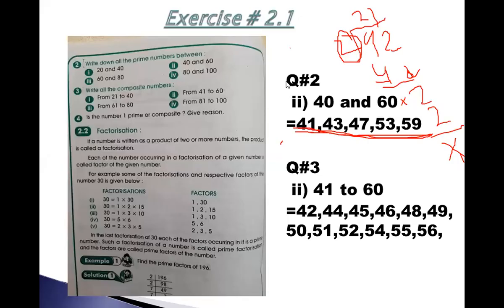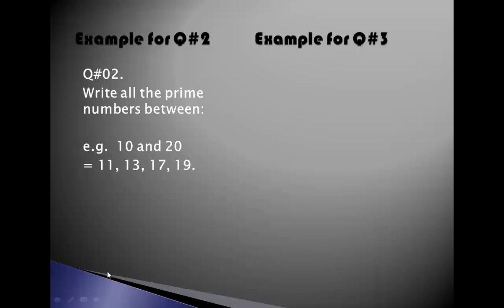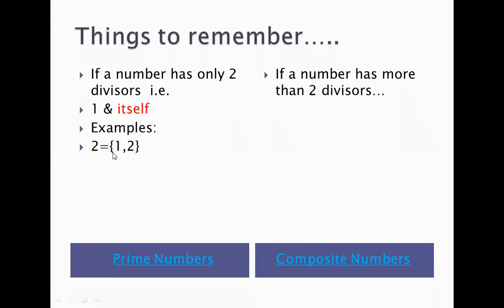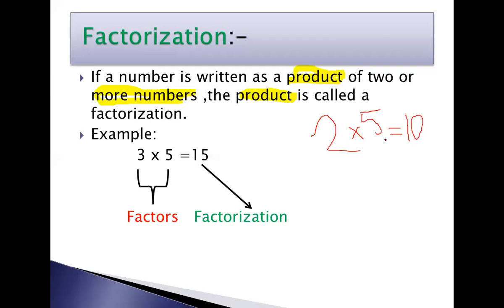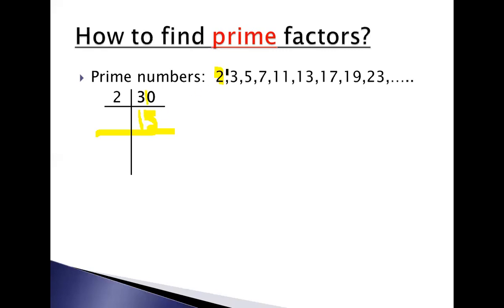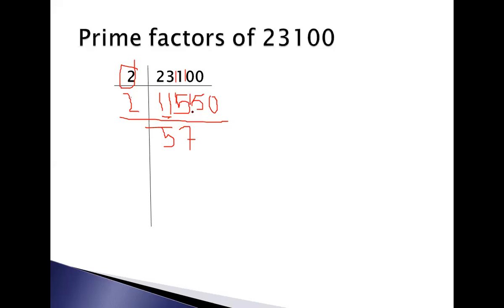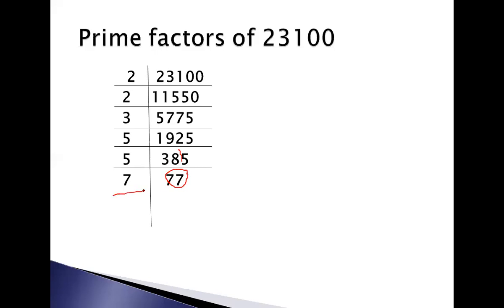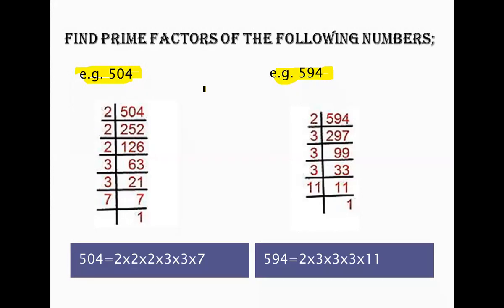Chap#02 G.C.D & L.C.M. lecture #01 (part 02)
Students will learn about factorization.